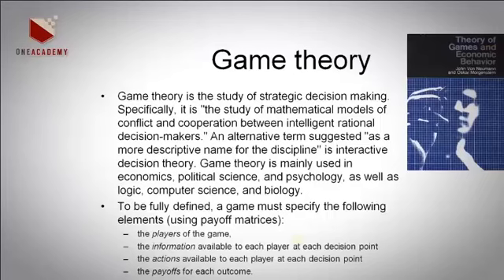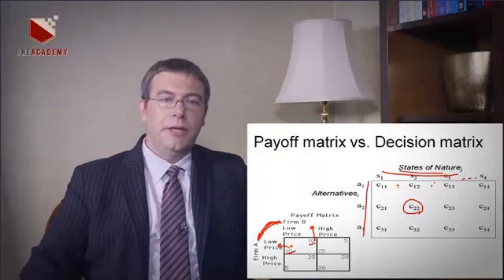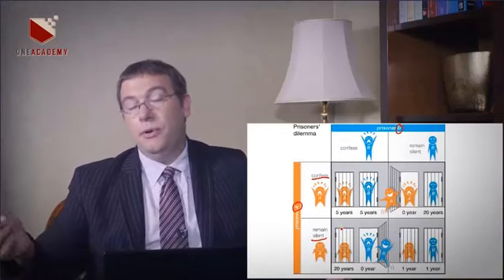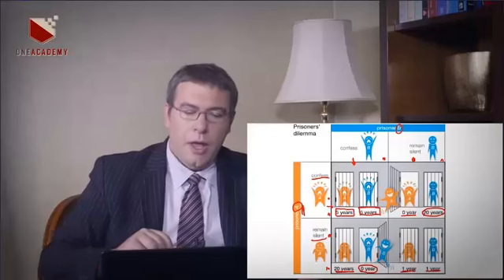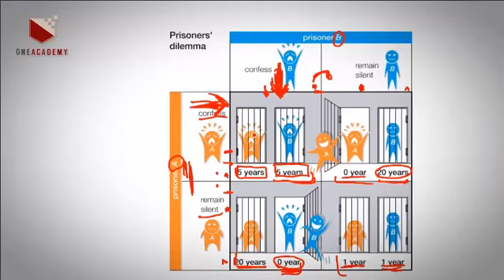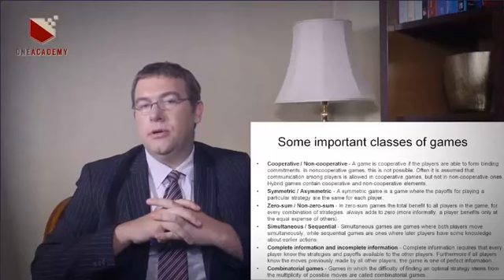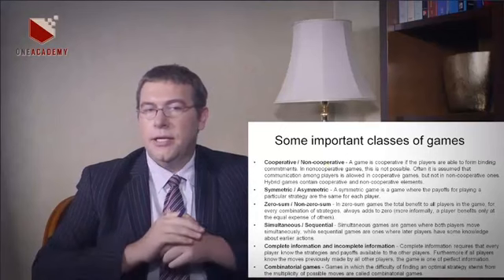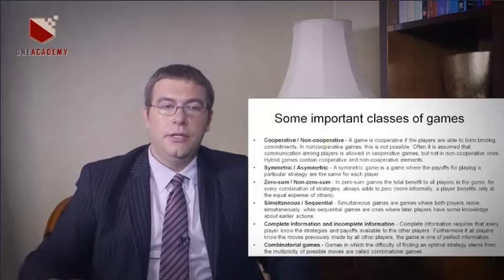15.- Game Theory (level2-chapter8)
Actualice sus conocimientos de principiante a junior. Obtenga más información sobre el intercambio de acciones y cómo funcionan los mercados. Este nivel explica el comercio de acciones, las clases y análisis de activos y la previsión del mercado de valores. Explore las criptomonedas como una clase de activo.